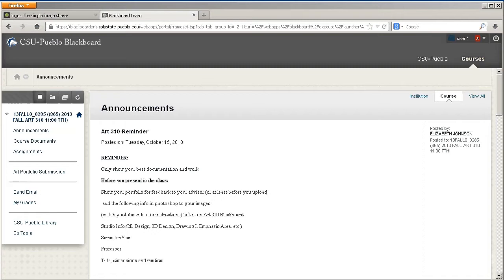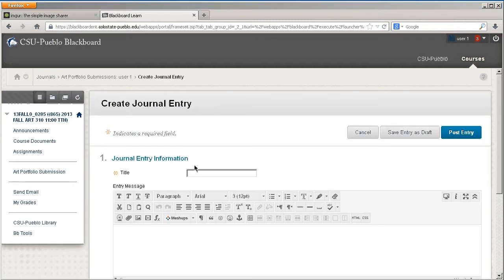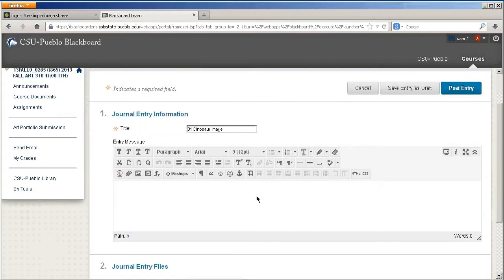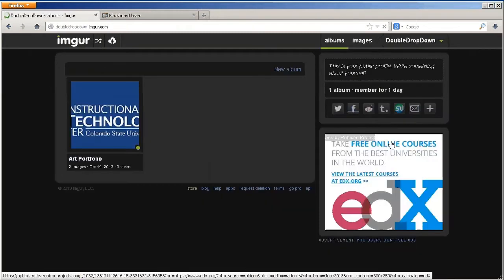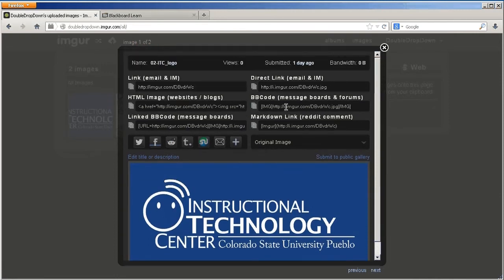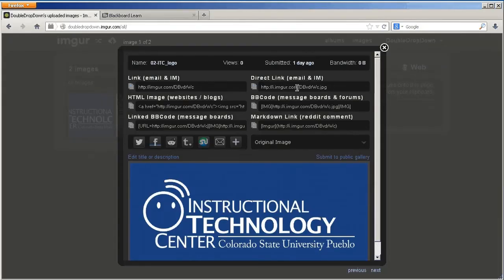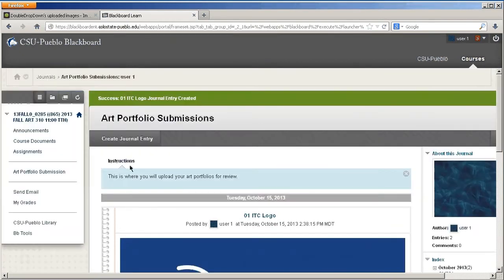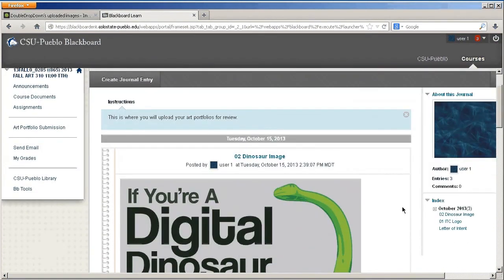Art Portfolio Uploads (Step: 2)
A tutorial on uploading your art portfolio to Blackboard at CSU-Pueblo

LARC 219